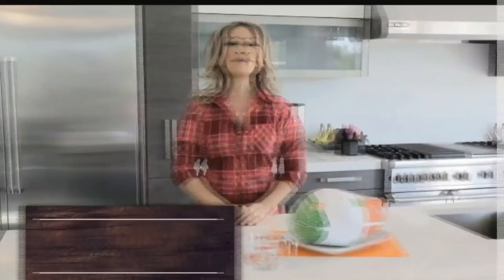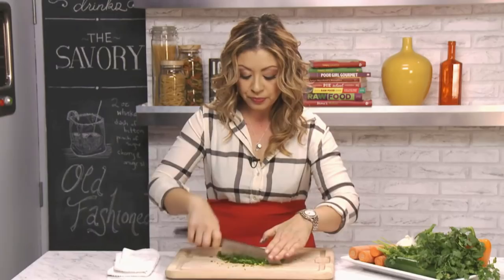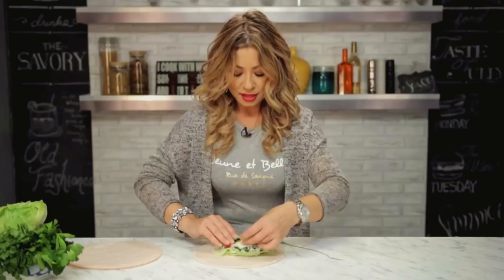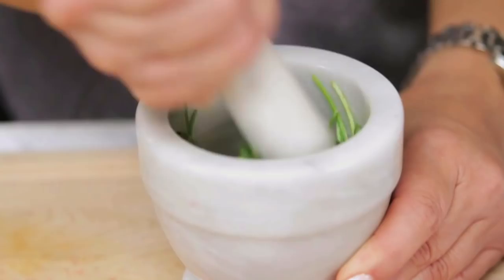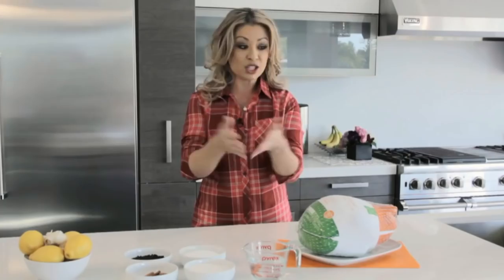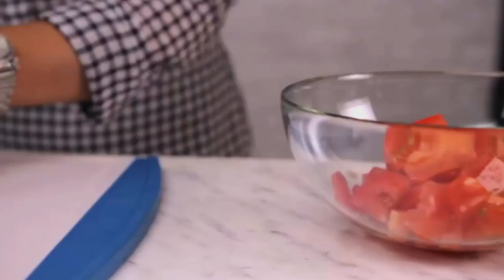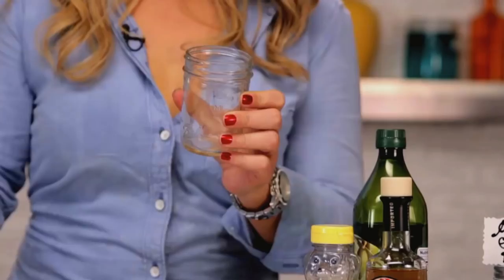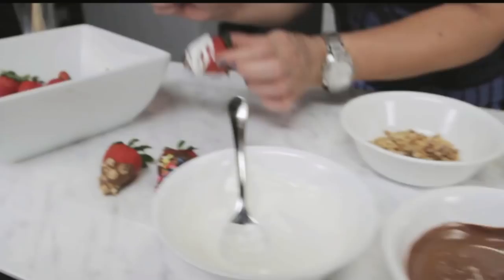Kimlai Yingling Food Host Reel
Thanks for poppin in. I’m an ethnically ambiguous 1/2 Vietnamese 1/2 Caucasian American that loves to cook & eat and the creator of EatinAsian.com (and then some). I create recipes and produce food content.

You can also catch my work on Huffington Post, The Daily Meal Culinary Content Group & LA Wonders. I like to cook. I like people. I like having fun. So let's have a good time in the kitchen and around town exploring together.